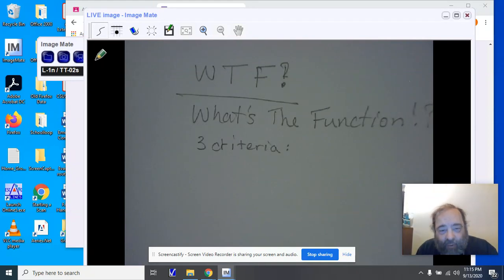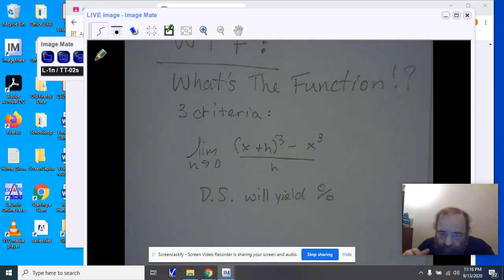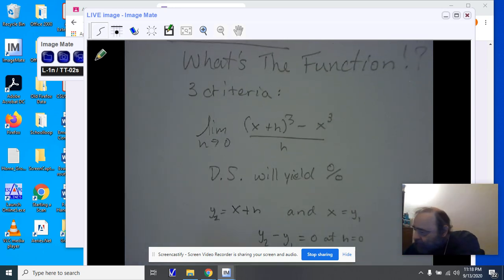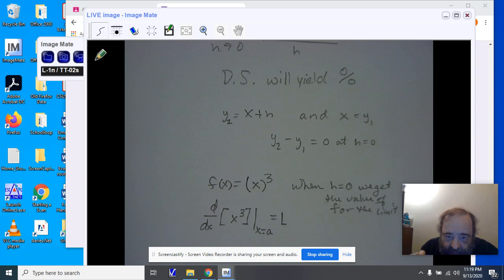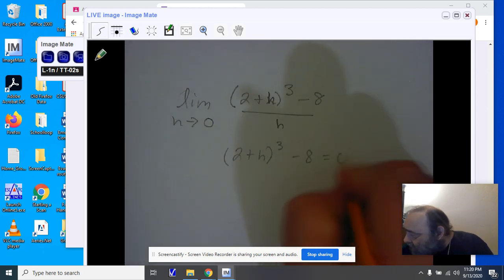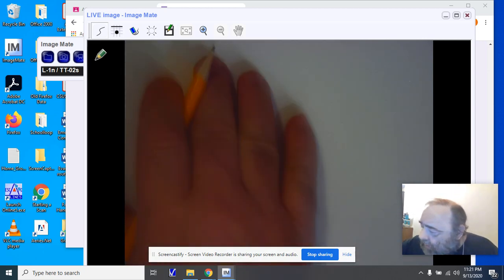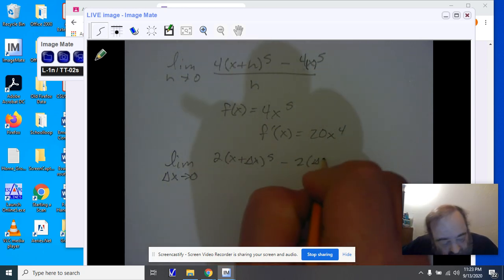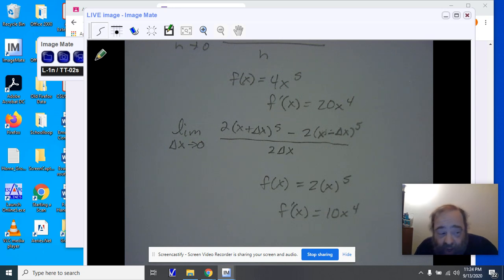What's The Function?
How to find a limit in the form of a derivative using the general power rule.